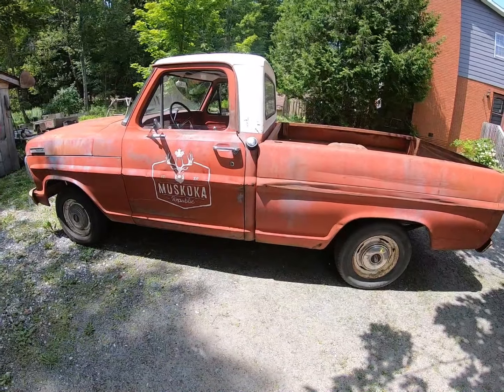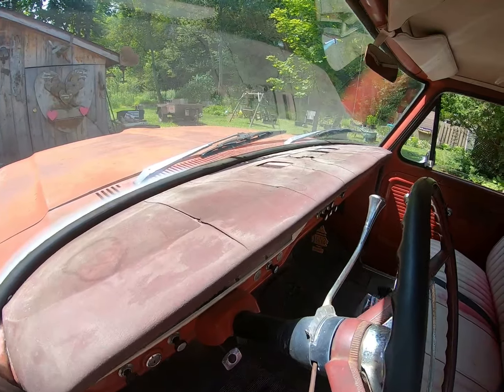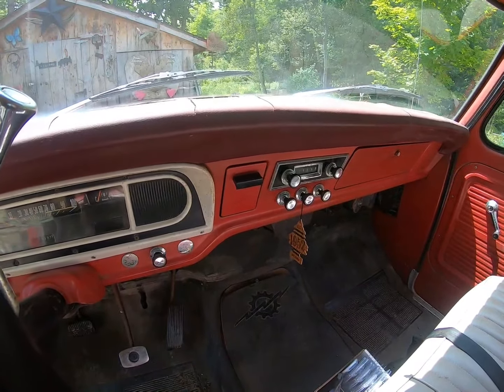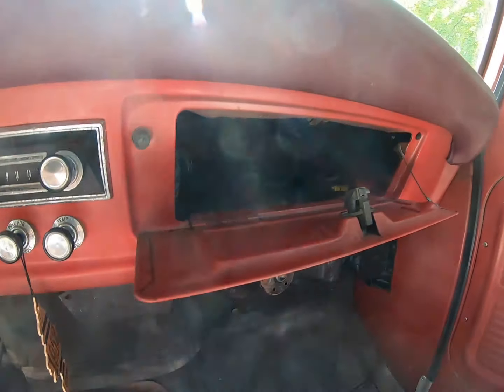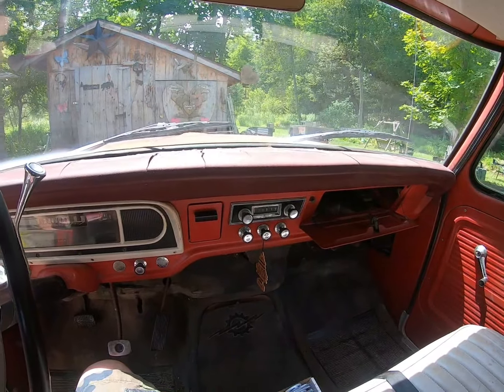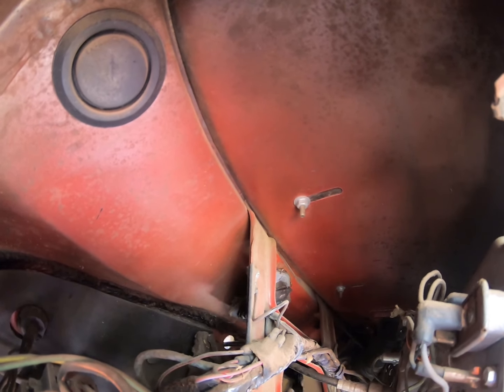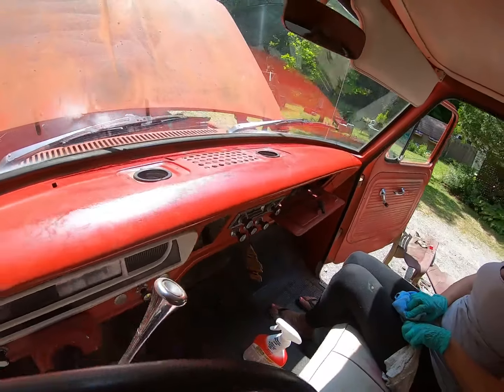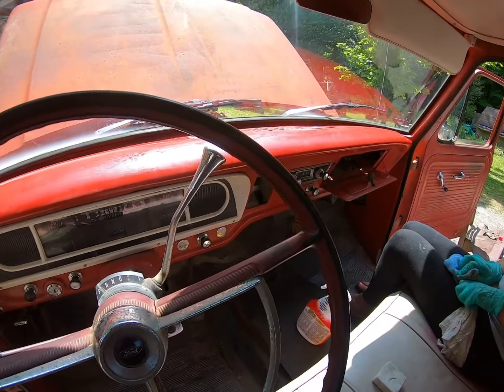1967 Ford F100 Dash Pad Removal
Removing the sun worn dash pad on my 1967 Ford F100.  What an amazing result!